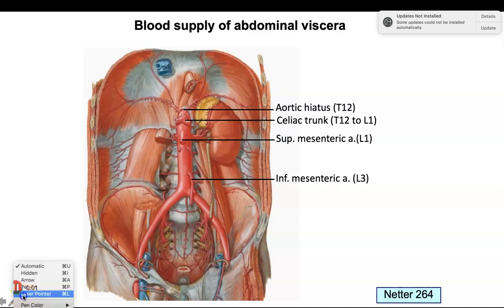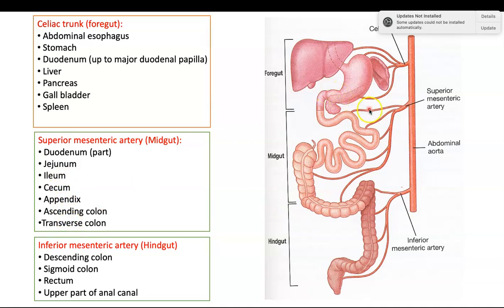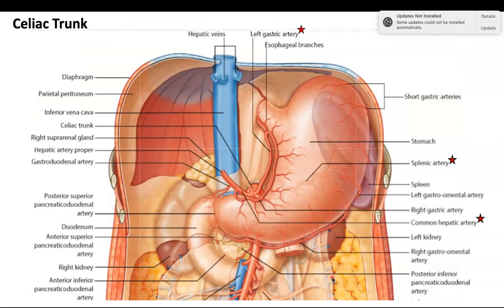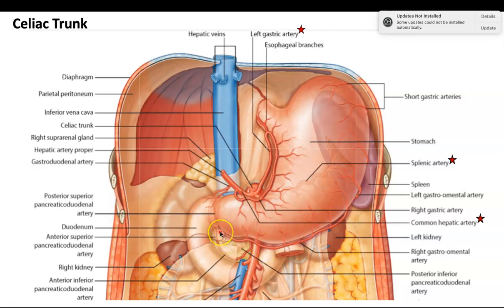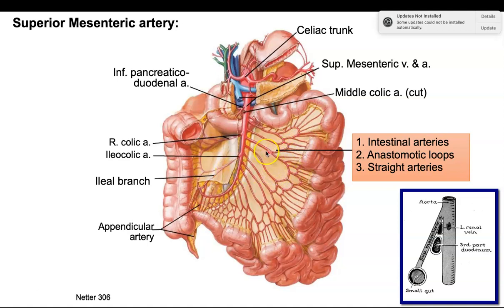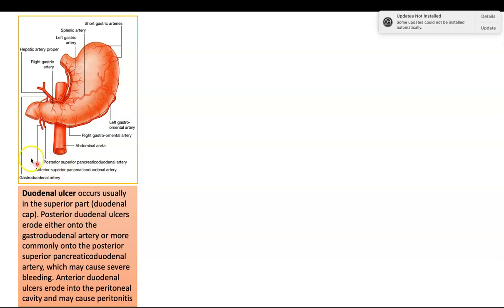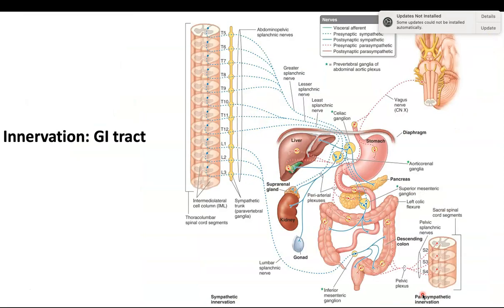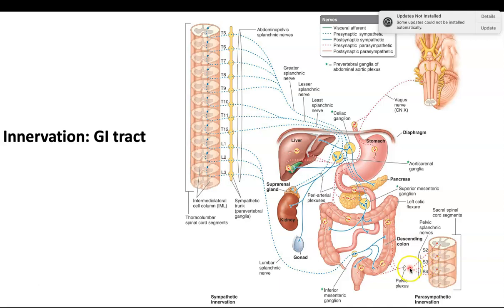Abdominal Viscera Segment 3